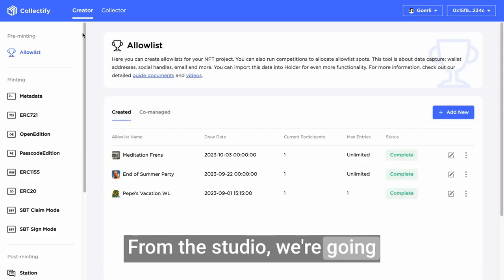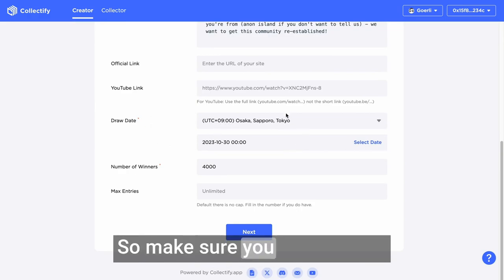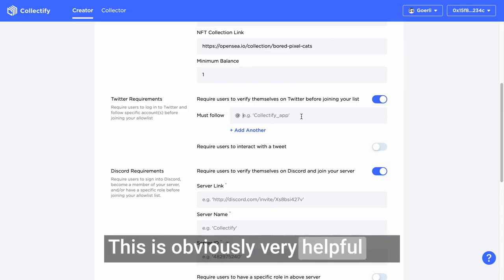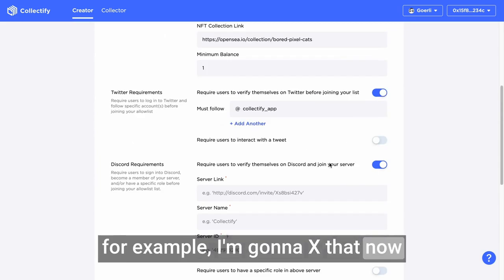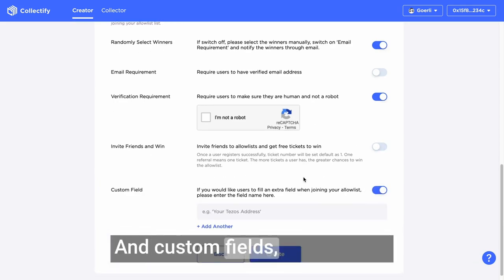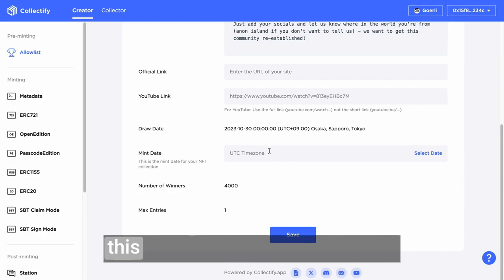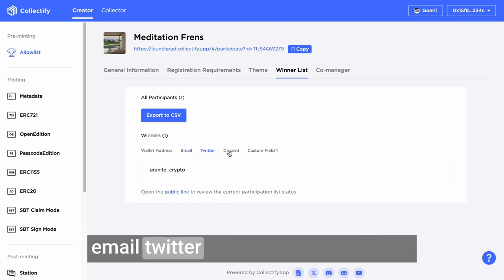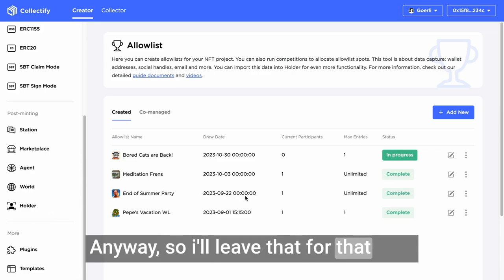[Mastering Collectify] How to Set Up and Run an Allowlist Event (Updated)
In this tutorial, we will guide you through the process of setting up and running a giveaway with step-by-step instructions.

The Multichain No-code NFT Toolkit Offering:
🛒 Customizable Marketplaces